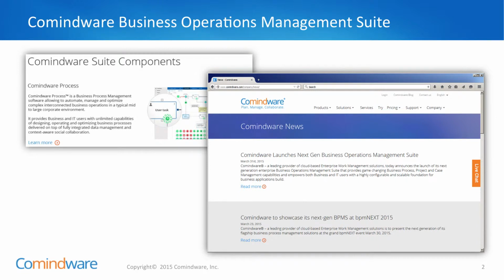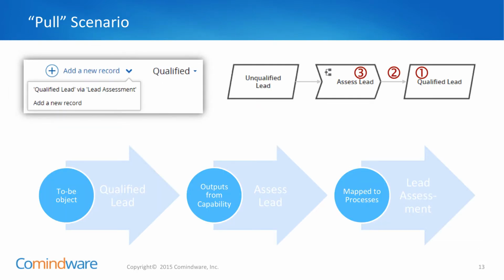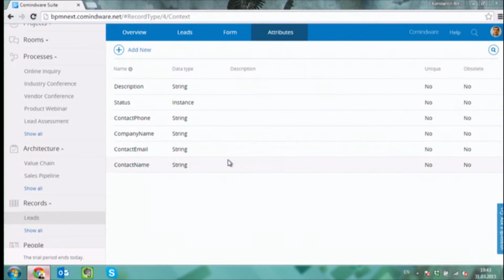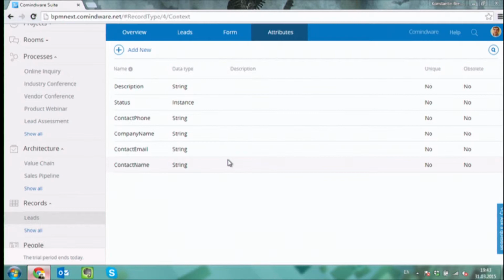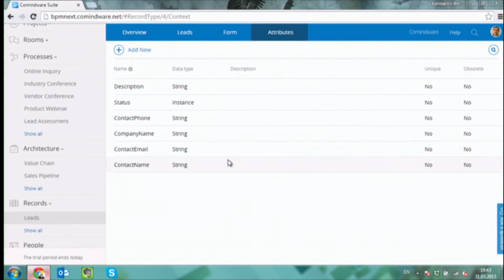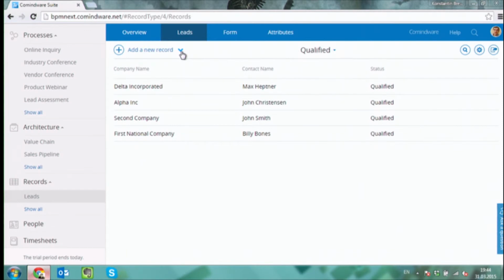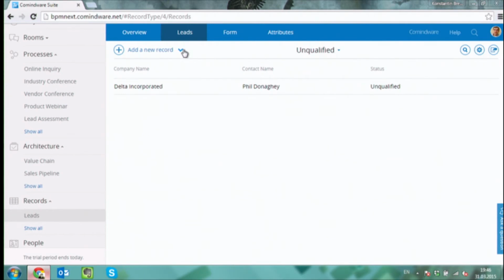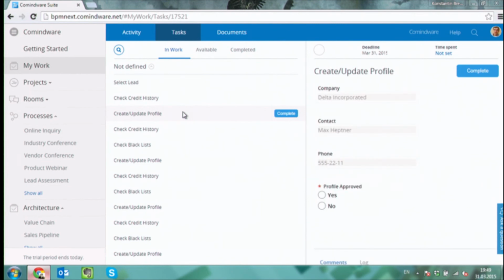bpmNEXT 2015: Between Architecture and Execution: Tale of 3 Gaps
bpmNEXT 2015: Between Architecture and Execution: Tale of 3 Gaps presented by Anatoly Belaychuk and Konstantin Bredyuk, Comindware

We are going to ignite the session by outlining the existing gaps in collaborative work: architecture and execution divide, process, project and transactional work divide. The demo part will be devoted to our brand new product Comindware Process and its unique features that make it superior to many existing BPMS/iBPMS products. Namely, we will show how it supports the “Executable Architecture”. First at the design time: start from top-level process map (e.g. the corporate-wide value chain) and then decompose it to the executable level (i.e. to BPMN diagram), while preserving relations between processes and data.. Then we will switch to the users’ perspective and show how it changes the user experience: he/she doesn’t need to “start the process” which is counter-intuitive to most users. As an alternative, a user can initiate a process implicitly from a business object. Finally, we’ll show briefly the process and project work integration, mobile and social features of the Comindware Platform.

Anatoly Belaychuk holds the position of BPM Evangelist at Comindware Inc. He is also the president at ABPMP Russian Chapter (abpmp.org), PhD, CBPP. Anatoly has 10+ years of hands-on experience in BPM, covering all aspects of BPM discipline from process analysis and design to BPMS applications development and BPM implementation projects. He is BPM blogger BPMN expert and trainer.

Konstantin Bredyuk holds the position of Director, Product Management at Comindware Inc. Prior to joining Comindware Konstantin worked as a Product Manager at NetCracker Technology.